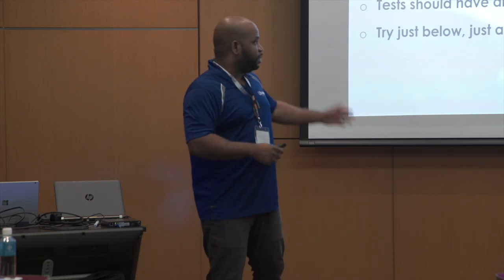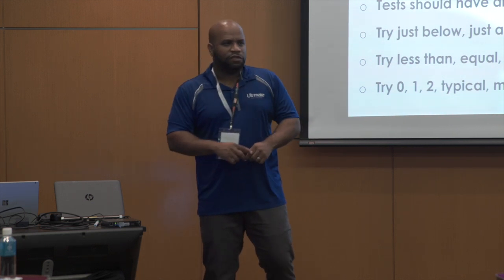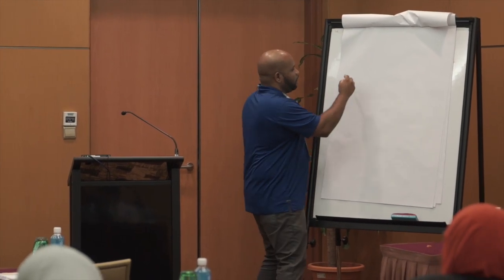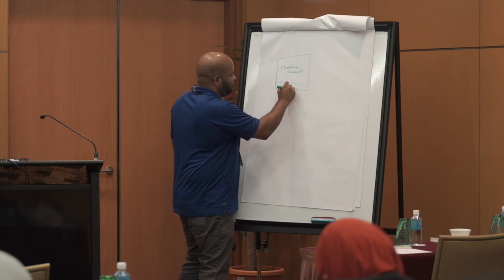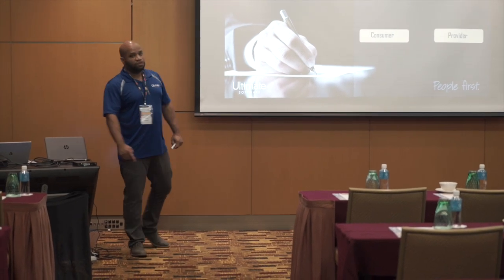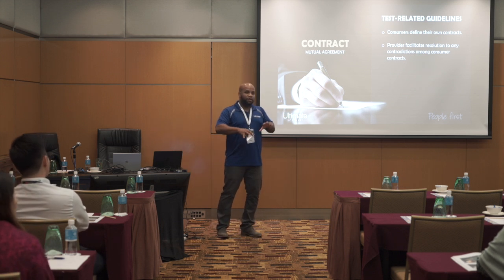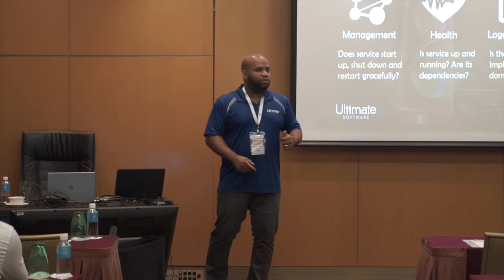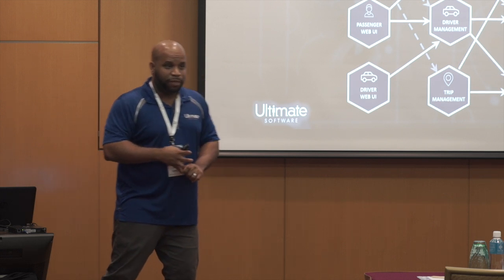SA2017-T3: Unit Testing: What Every Tester Should Know